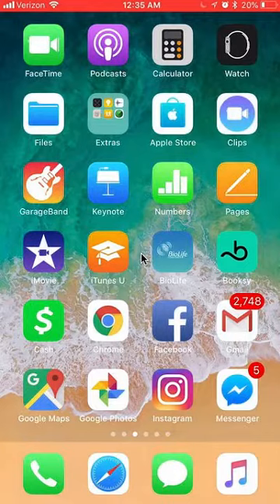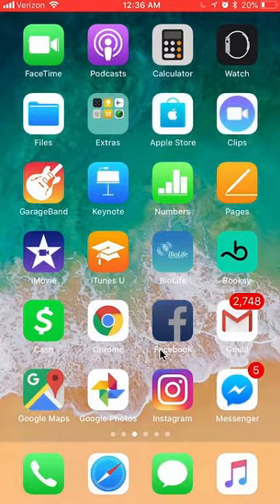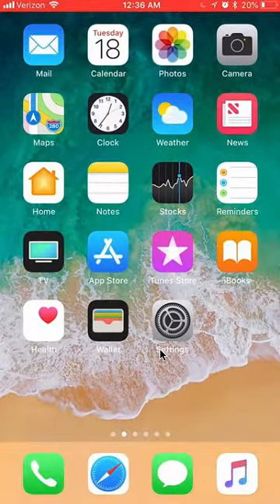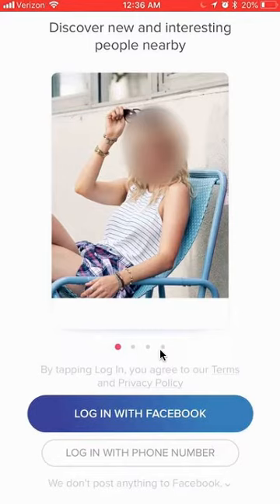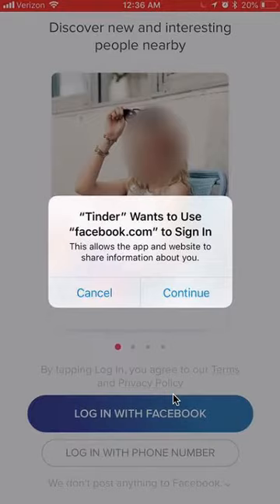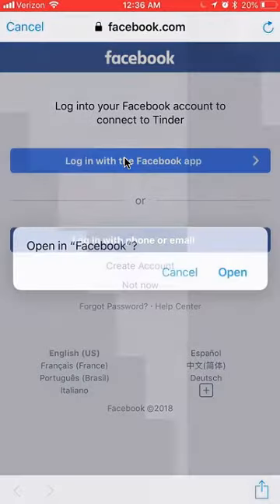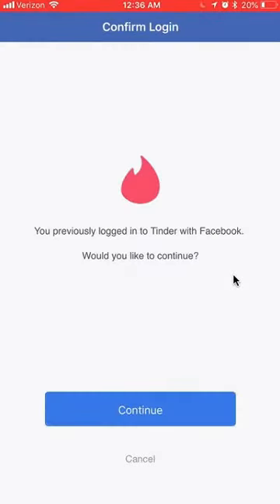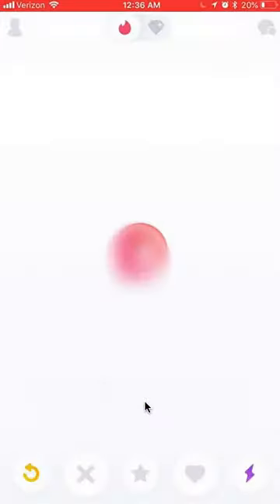How To Use Facebook To Log Into Tinder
This video shows How To Use Facebook To Log Into Tinder